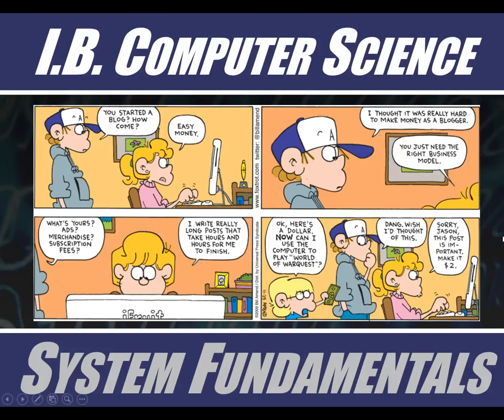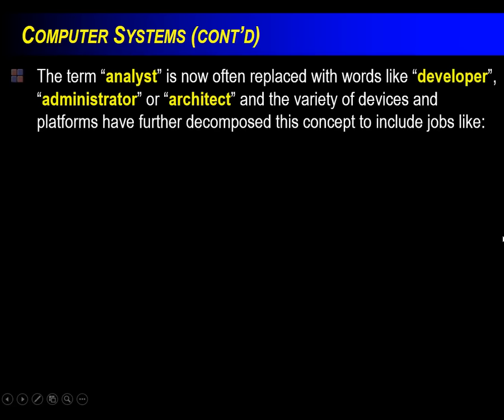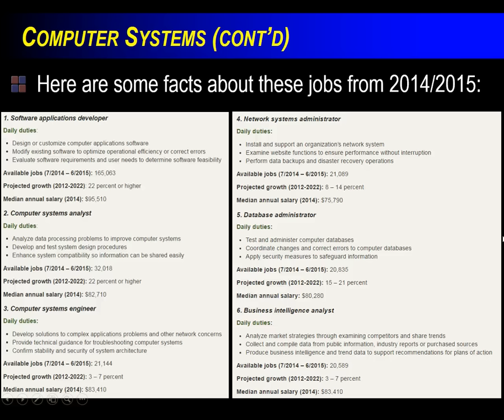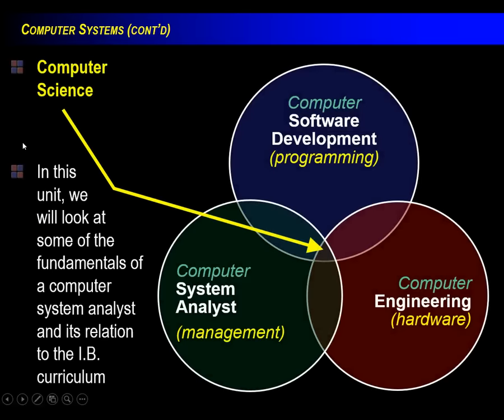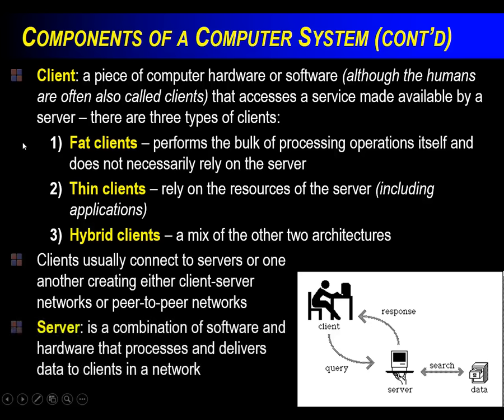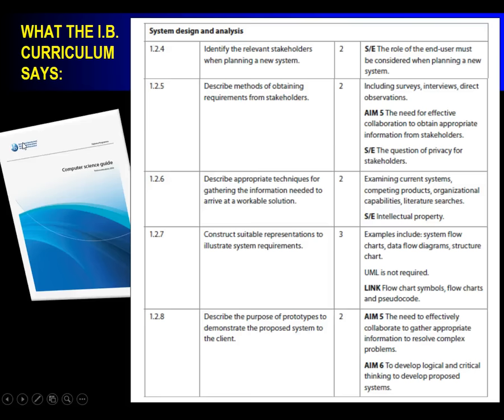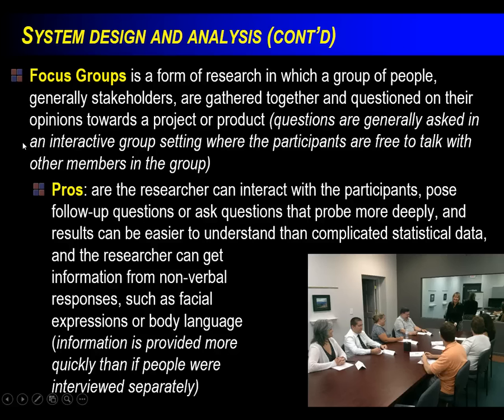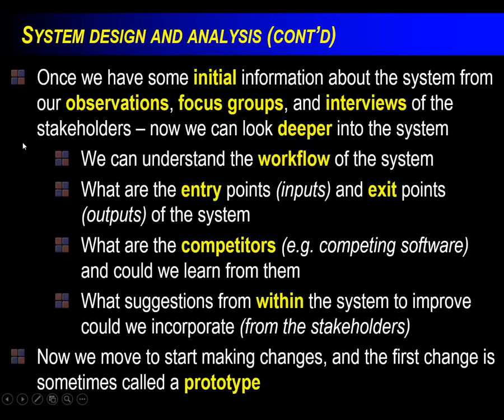System Fundamentals - Part 1 (I.B. Computer Science 42SIB)